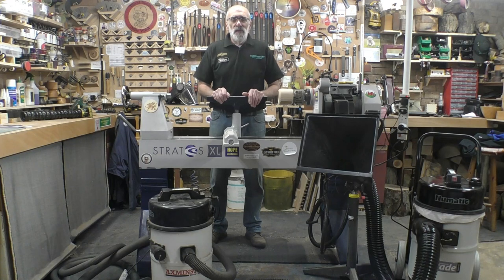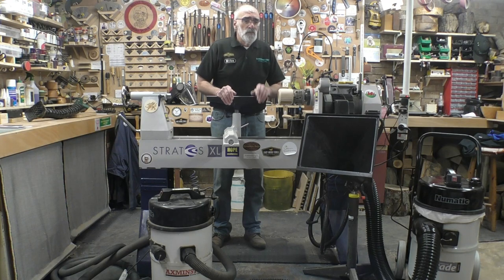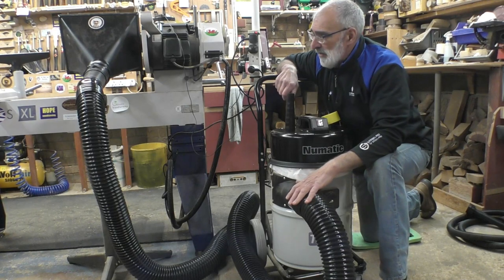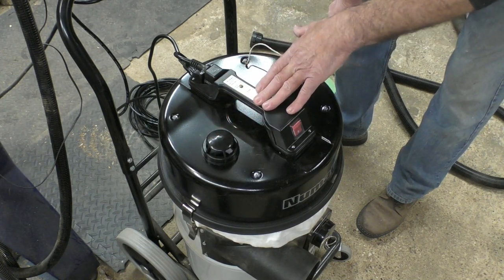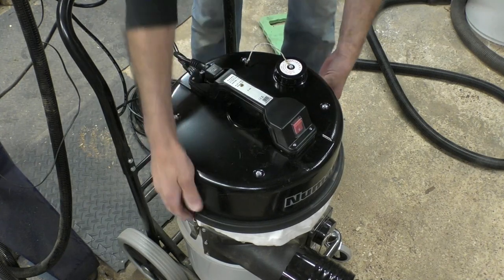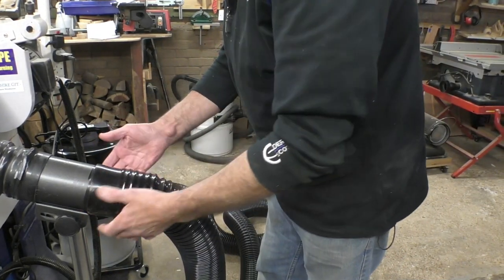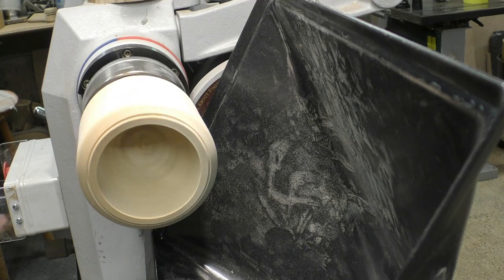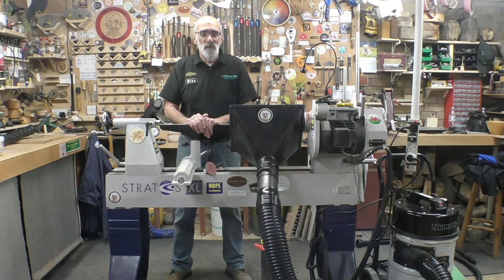Woodturning - Axminster NVD750 Vaccuum Extractor